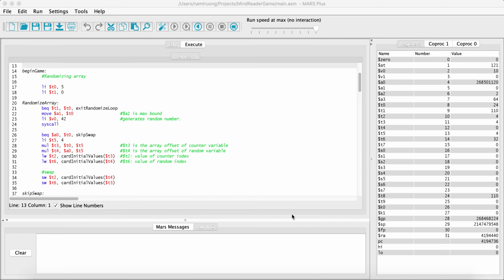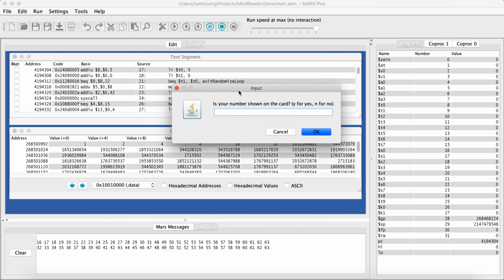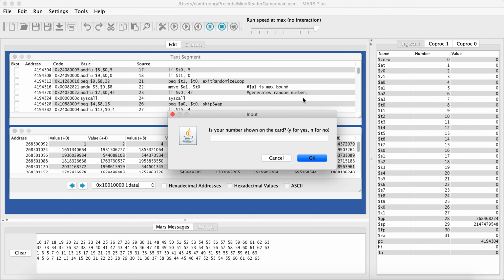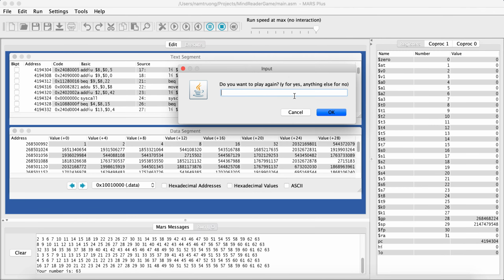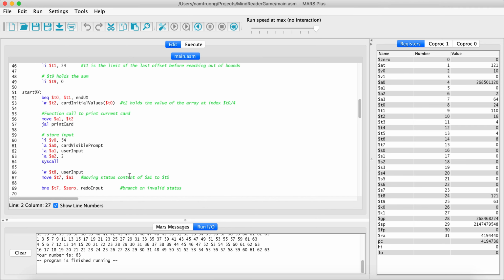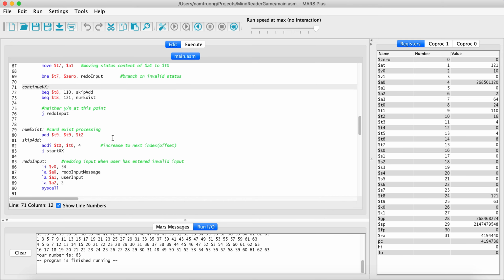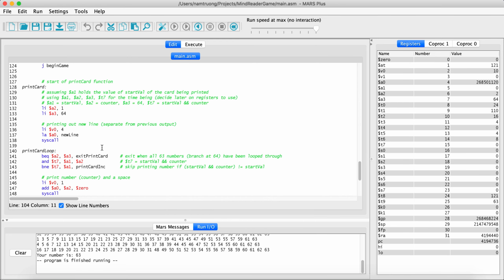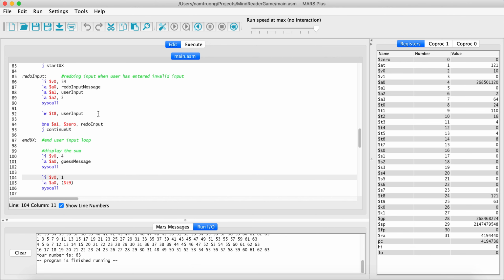CS2340.001 MindReaderGame Demonstration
This is a video demonstration showing the game in action and quickly explaining the behavior of the program.
Team: Brian Lam, Andrew Tran, Nam Truong